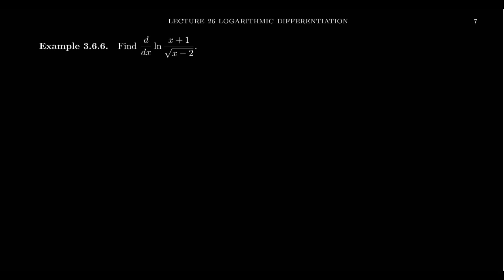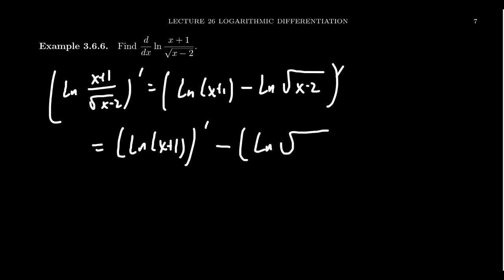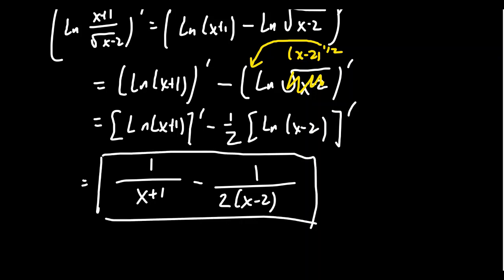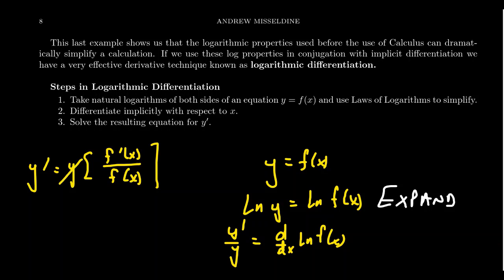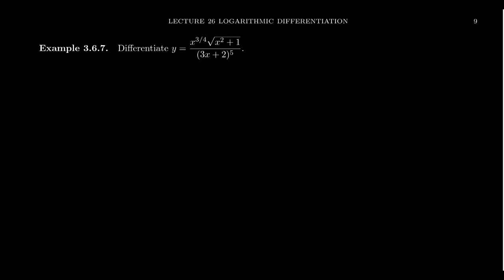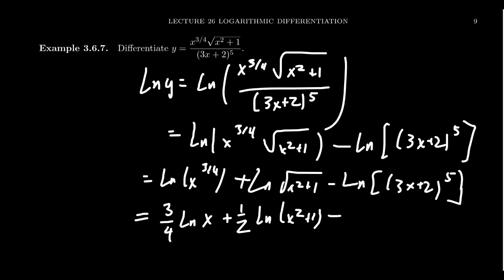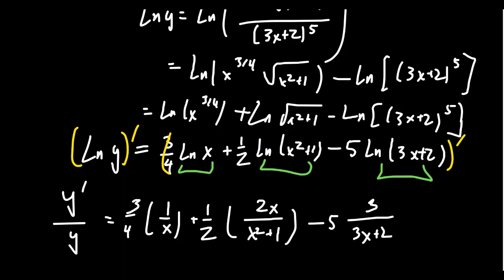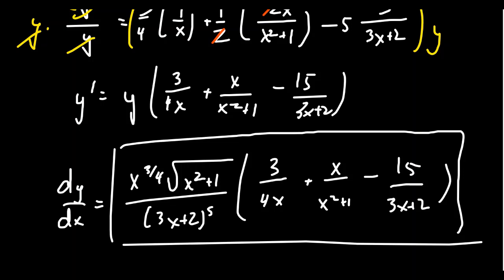Logarithmic Differentiation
In this video, we demonstrate the technique of logarithmic differentiation as a tool to simplify many derivative calculations involving products, quotients, and exponents.

This is lecture 26 (part 3/6) of the lecture series offered by Dr. Andrew Misseldine for the course Math 1210 - Calculus I at Southern Utah University. A transcript of this lecture can be found at Dr. Misseldine's website or through his Google Drive